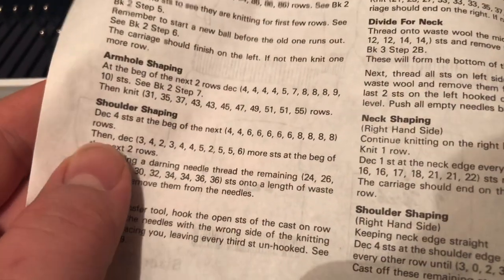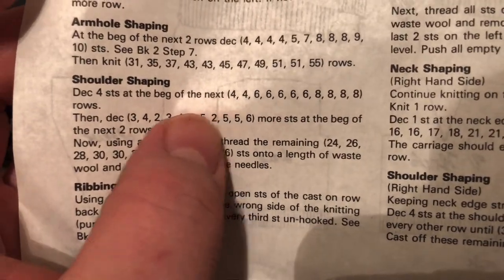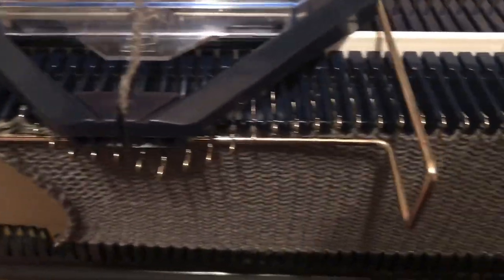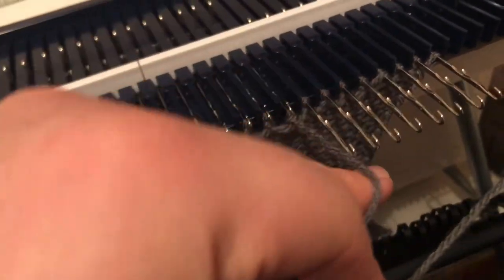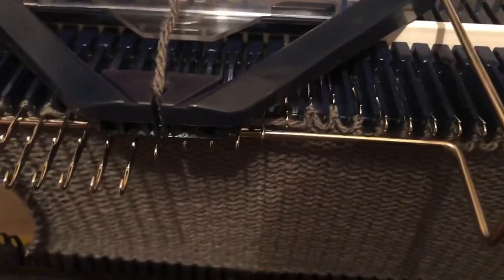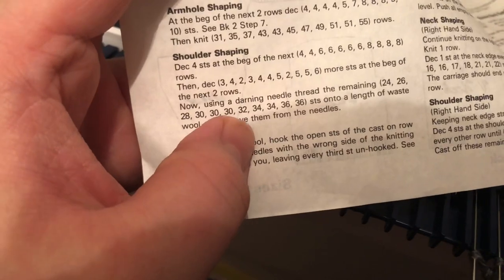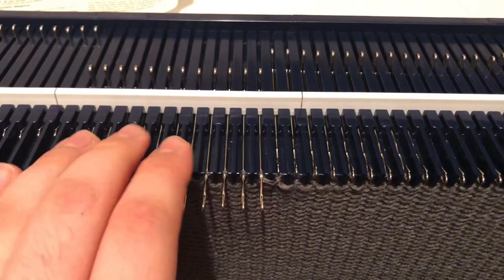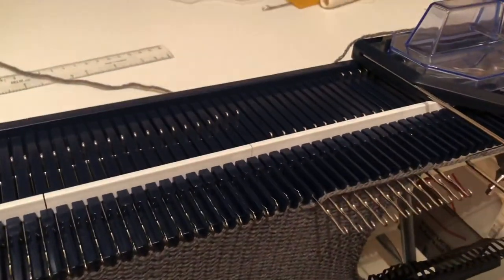Short Row Shaping (Partial Knitting) Of Sweater Shoulders On A Knitting Machine